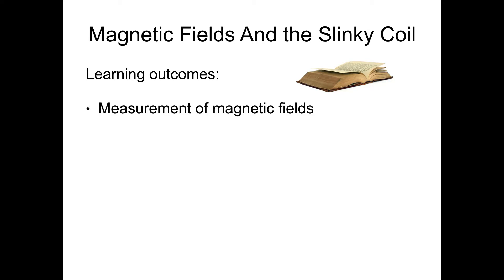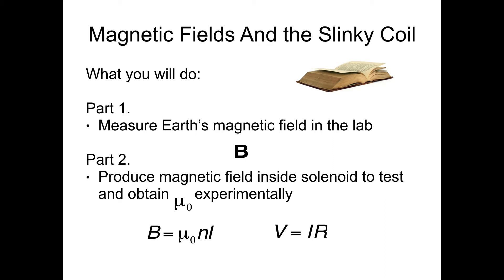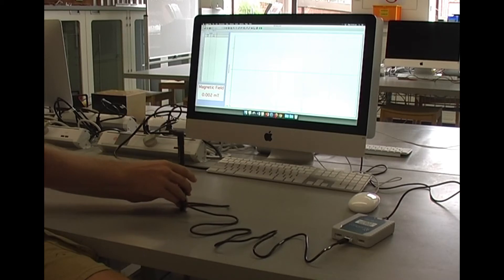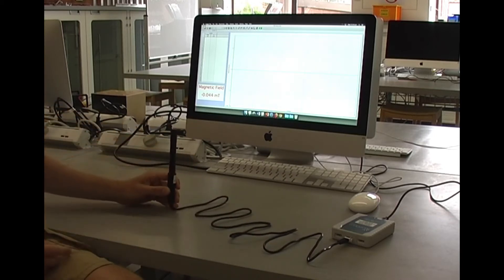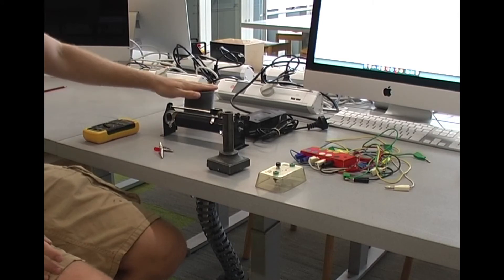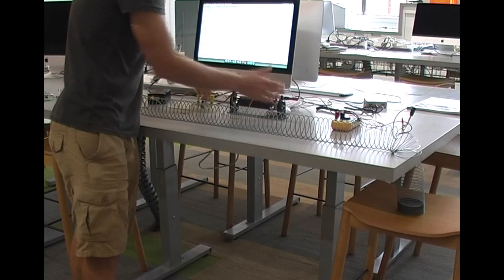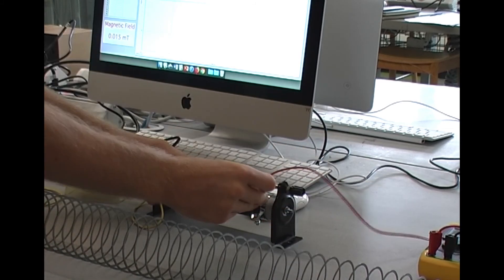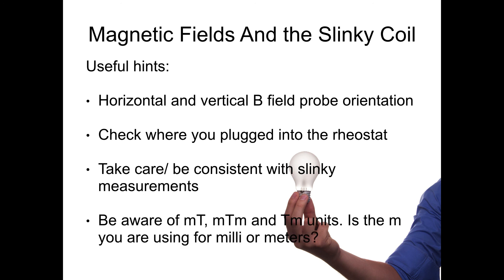Magnetic Fields and the "Slinky" Coil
Watch this video before your Magnetic Fields and the "Slinky" Coil laboratory exercise